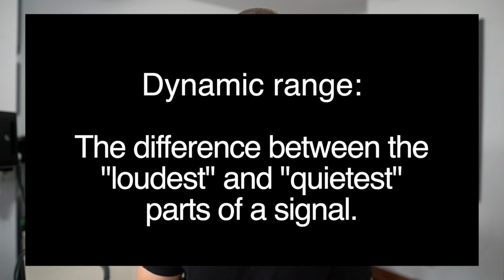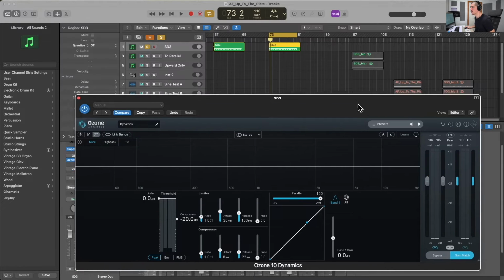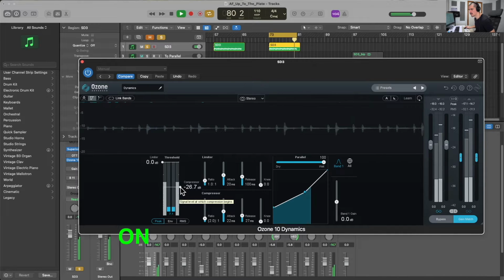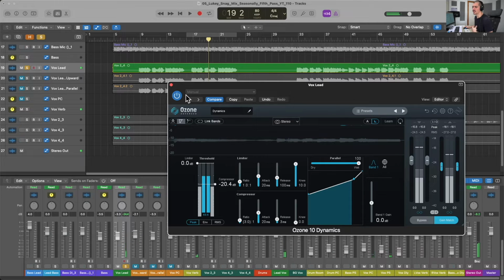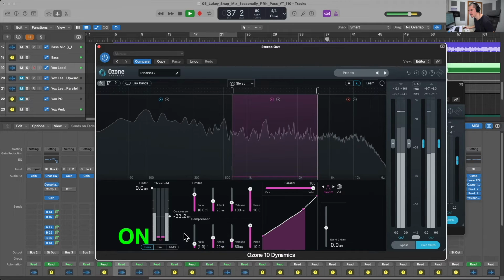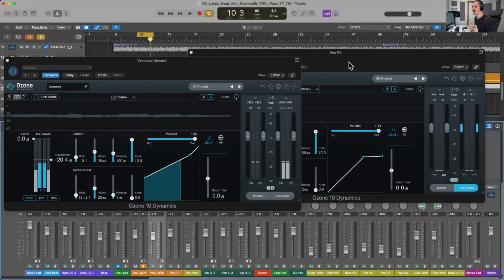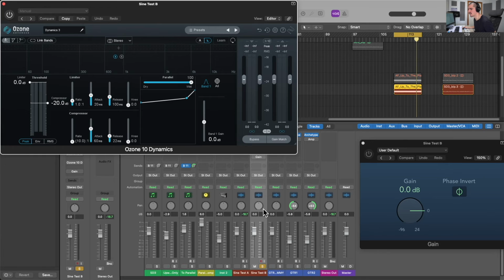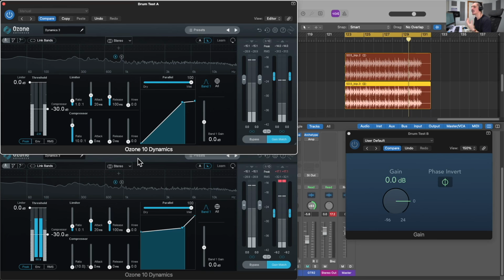In-Depth Demo & Discussion Of Upward Vs Downward Compression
This video is about upward compression and how it differs from downward compression. It features explanations on the technical aspects and demonstrates the two styles of dynamic range compression on drums, vocals and the mix bus.
We spend so time truly understanding the controls of threshold, ratio, attack, release, knee and makeup/auto-gain (Gain match inside iZotope's Ozone 10).
We also go over limiting and parallel compression and how they relate to upward and downward compression.

Timestamps:
00:00 Intro
01:40 Understanding Compression (Downward Vs. Upward)
06:57 Hearing Compression (On Drums)
09:30 Listening For Limiting On Drums
12:18 Listening For Downward Compression On Drums
14:25 Listening For Upward Compression On Drums
18:20 Listening For Upward "Limiting" On Drums
20:45 Hearing Upward Compression (On Vocals)
27:20 Hearing Upward Compression (On The Mix Bus)
28:53 Multiband Upward Compression
30:39 When To Use Downward Vs. Upward Compression
32:40 Upward Compression Vs. Parallel Compression (On Vocals)
38:00 Upward Compression Vs. Parallel Compression (On Drums)
40:19 The Identical Math Behind Upward And Downward Compression